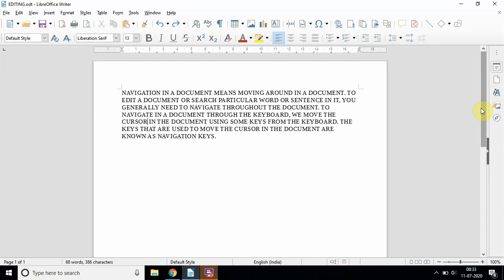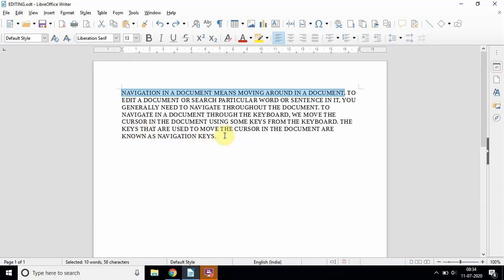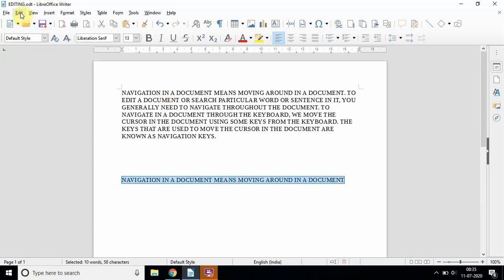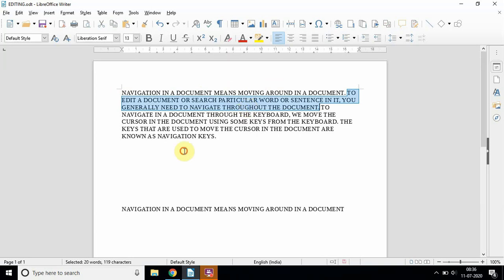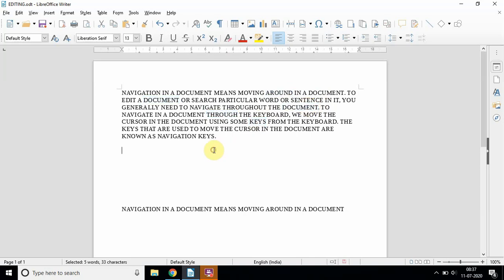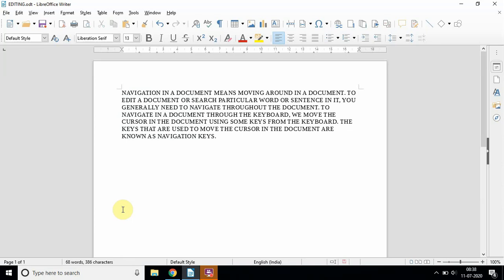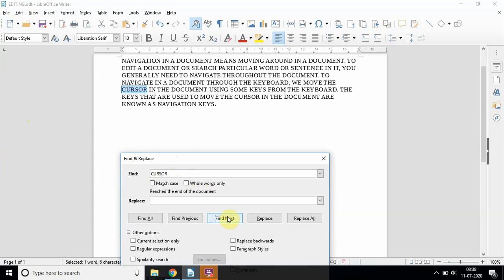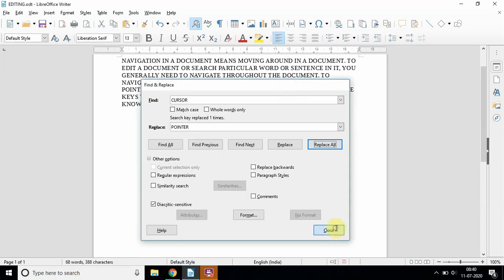Text Editing in Libre Office Writer (Part I) : Class IX CBSE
Topic Covered:
1.Selecting Text.
2.Copying & Pasting Selected Text.
3.Moving the Selected Text.
4.Selection Criteria.
5.Selecting Text in Non Consecutive manner.
6. Selecting a vertical block of text.
7.Deleting Selected text.
8.Using Find & Replace feature.